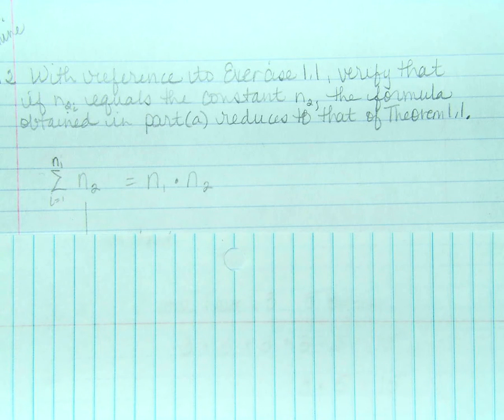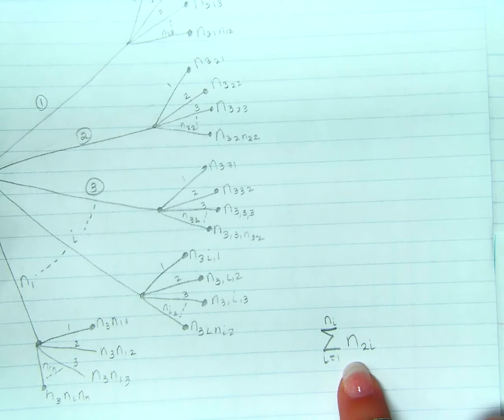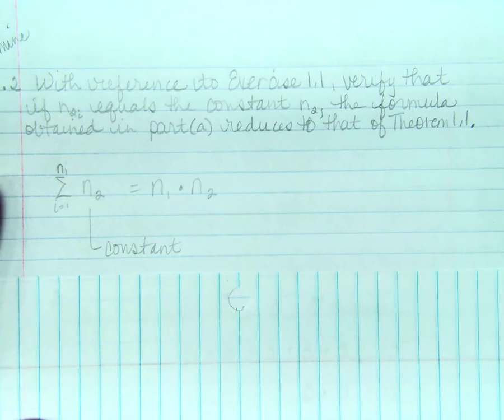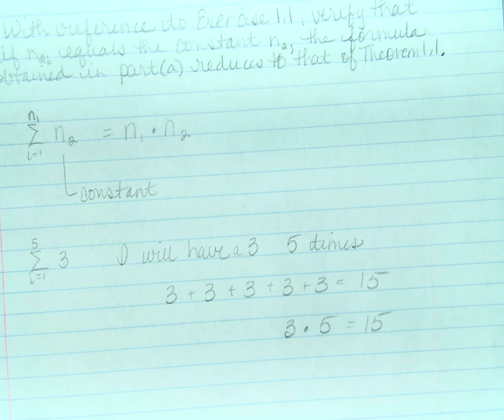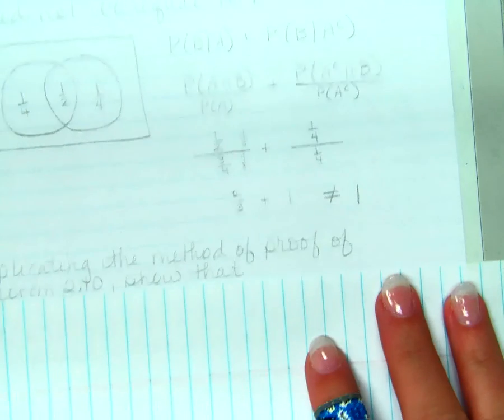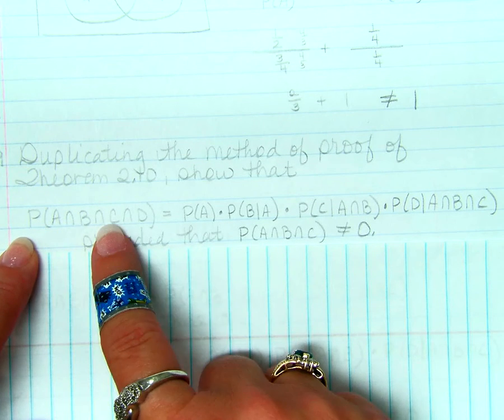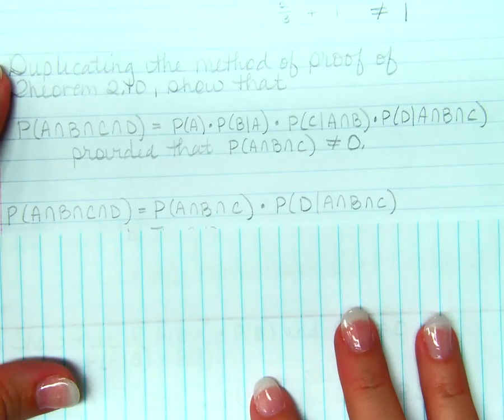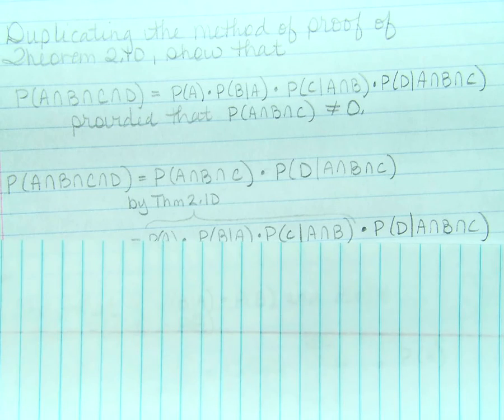Kingston Stats Ch 1 2 questions